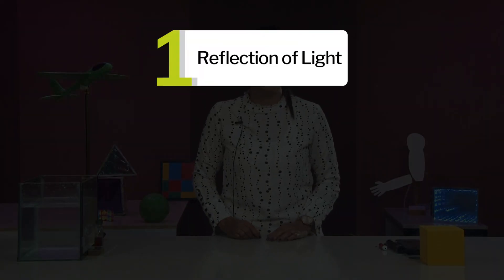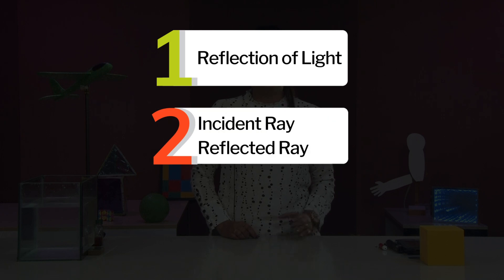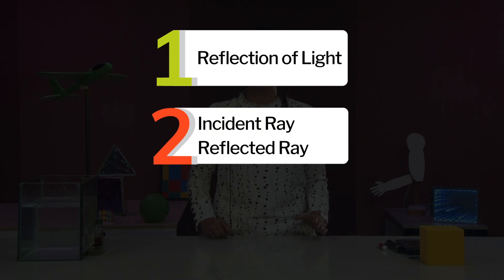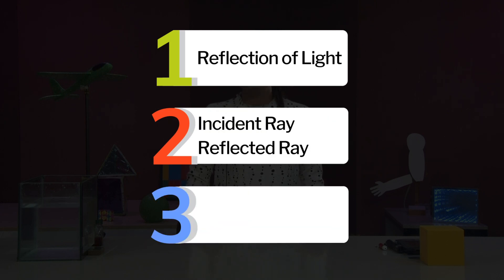Light- Reflection part 1 ncert CBSE, ICSE, State Board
1. Light is an electromagnetic wave and light follows quickest path.
                                       2. Light can be reflected, refracted, and/or absorbed.
                                       3  Light travels in straight line.
                                       4. Students know that reflection and absorption determines  the colors of non- radiating objects.
                                       5. Students know the properties of image formed by plane mirror.
                                       6. Students know that speed of light varies in different
mediums.
Though the path of light is not itself visible, light is commonly represented through light ray models. Though light is a wave but for our convenience these models show light as a line drawn to represent the straight-line path of light. A ray of light travels from its source in a straight line until it runs into an object or particle of matter. The result of this interaction depends on the material the light encounters, the angle at which it strikes the surface and the smoothness of the surface. If the surface of the object is smooth, the light rays will reflect and leave the surface parallel to each other. If the surface is rough, the light will reflect in random directions. Most of the objects we see are visible from this diffuse reflection Sometimes media also absorb light and the speed of the light changes and it bends at an angle. The angle of the light ray combines with the nature of the material in determining whether light is absorbed, transmitted or reflected.
                                       7. Students know that sunlight consists of seven colors of           different wavelength.